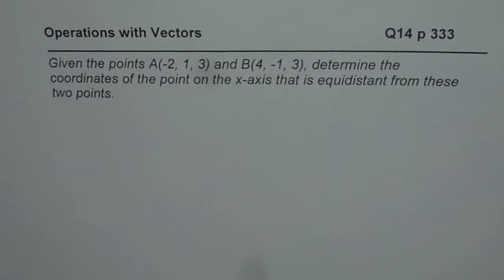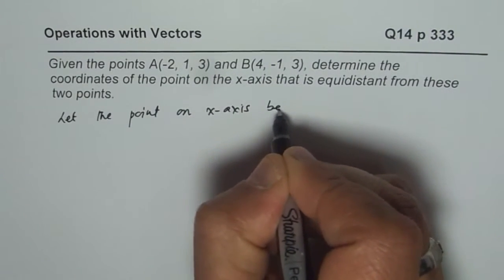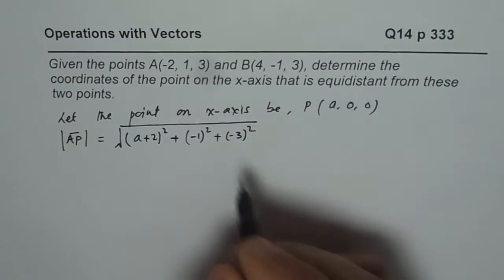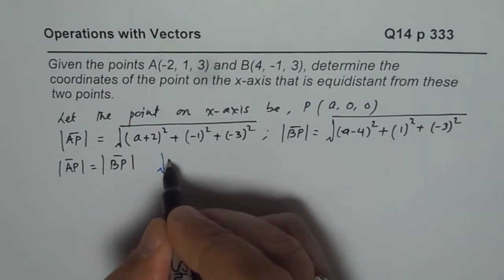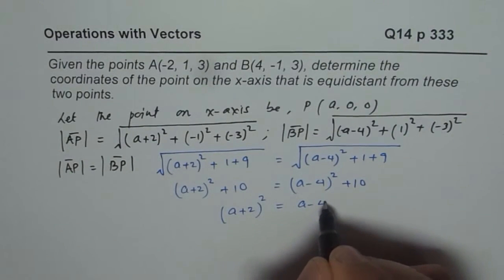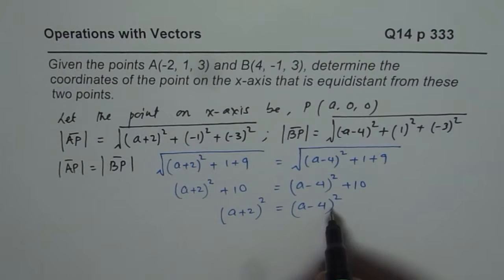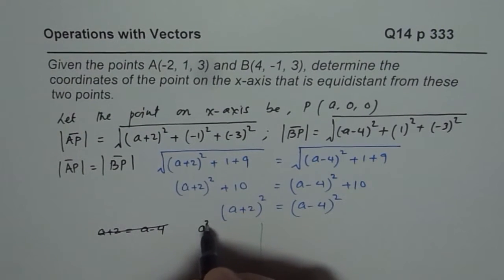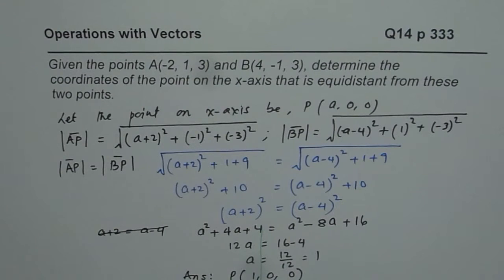Determine Position Vector Equidistant from Two Different Vectors in R3 - EDEXCEL - GCSE